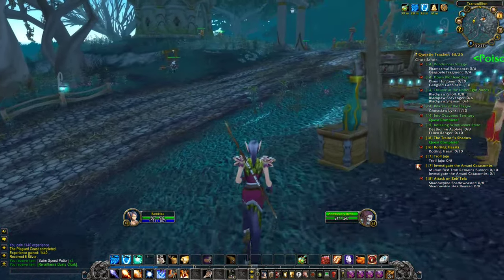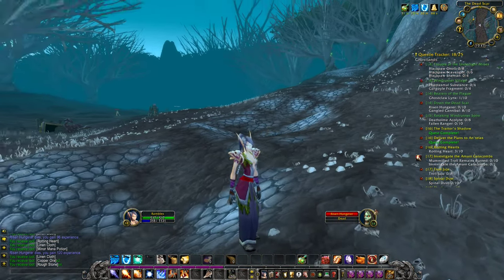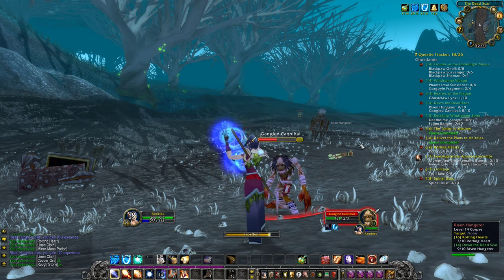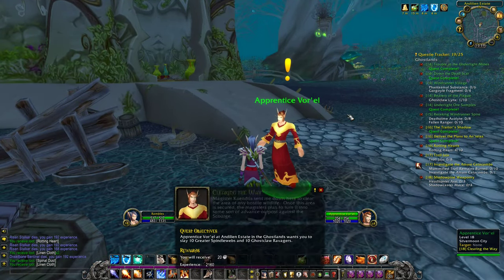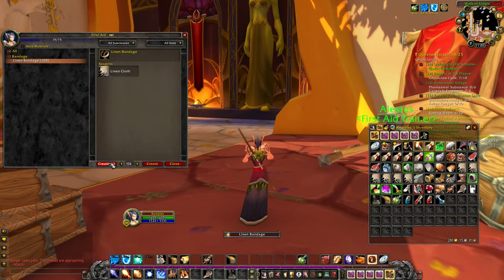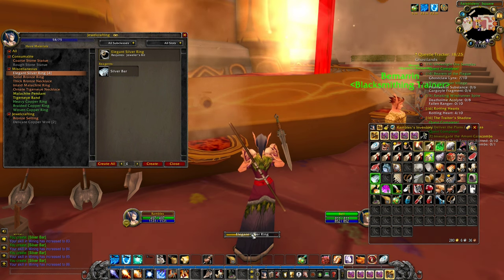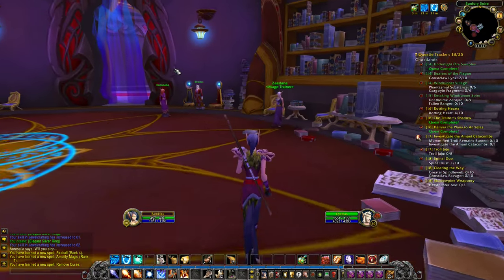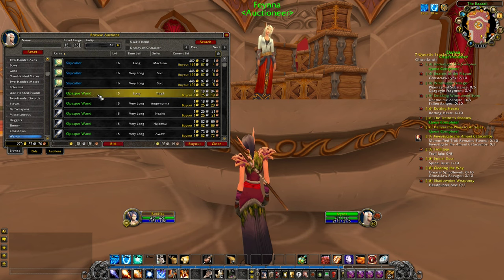Let's Play World of Warcraft Classic - Cata Prep - Fire Mage Leveling - Part 9 - Relaxing Gameplay